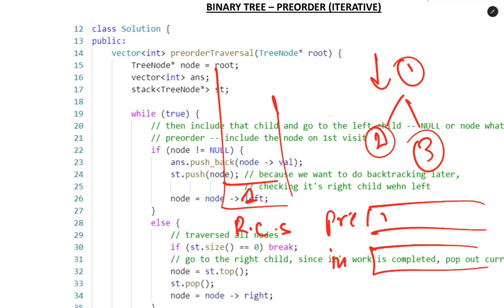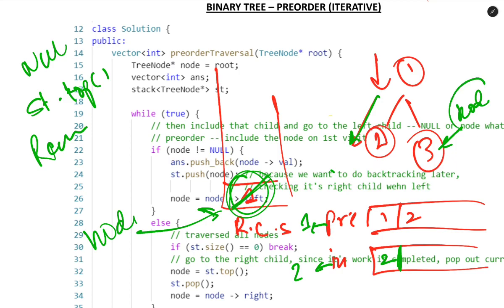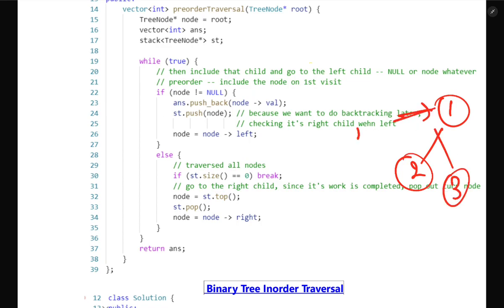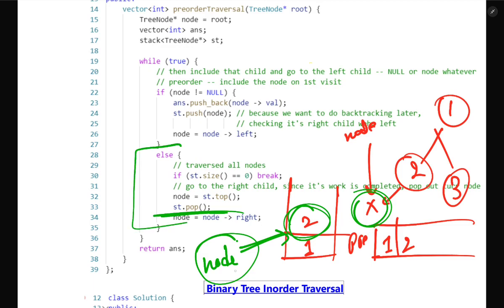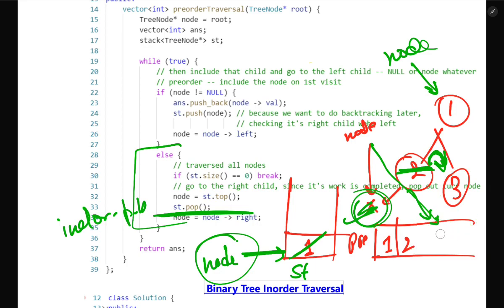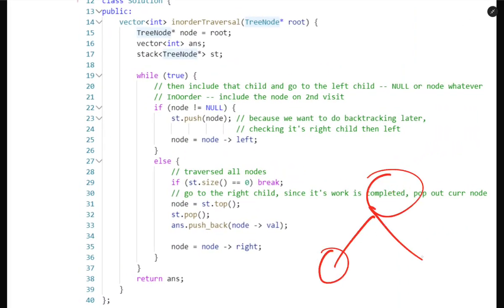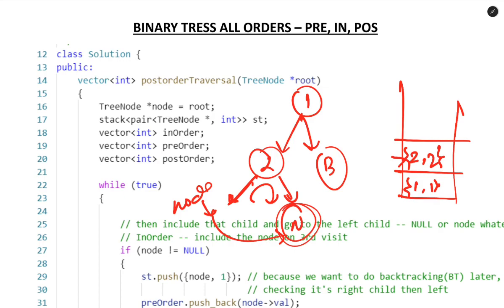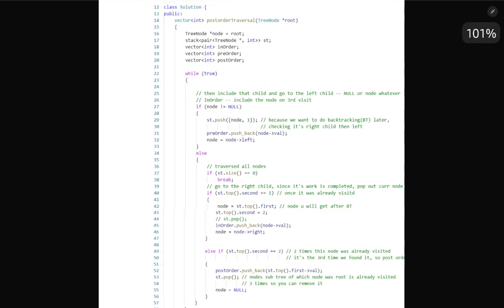1. INORDER, PREORDER, POSTORDER ITERATIVE SOLUTION || BINARY TREE REVISION SERIES